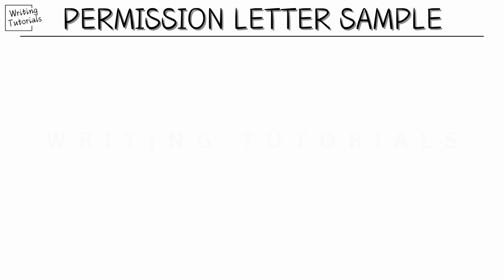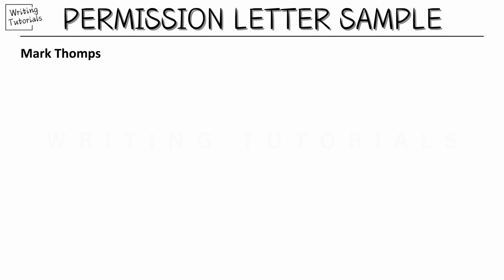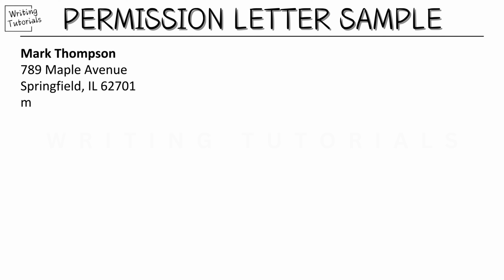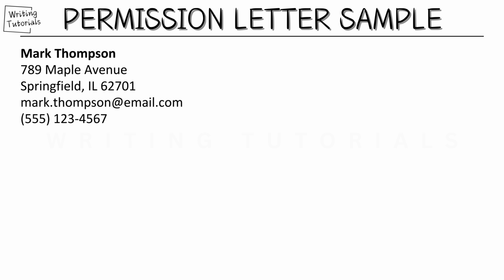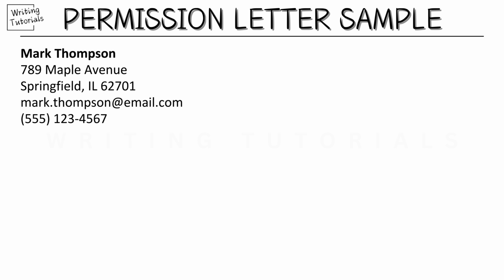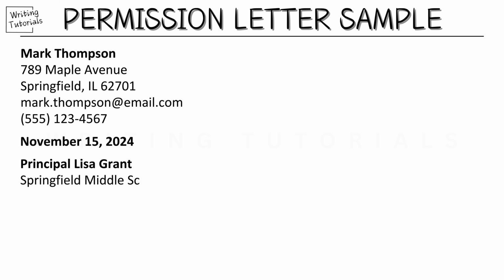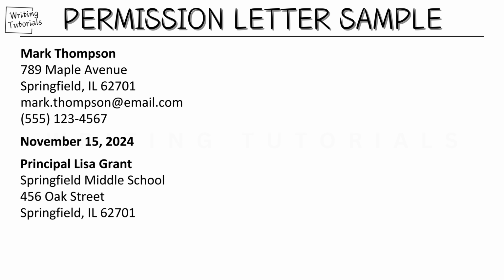How To Write Permission Letter with Sample and Explanation | Writing Tutorials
In this video, we’ll teach you how to write a permission letter. A permission letter is a formal document used to request authorization or approval from a person or organization for a specific activity or action, such as school trips, events, or work-related permissions. We’ll break down the structure of the letter, showing you how to introduce your request, provide relevant details, and close respectfully. By the end of this video, you’ll know how to craft a clear and professional permission letter that increases the likelihood of a positive response.

Frequently Asked Questions:

1. What is a permission letter?
A permission letter is a formal letter written to request authorization or approval for a particular activity or action, such as attending an event, taking time off, or using a specific resource.

2. How to write a permission letter step-by-step?
   - Step 2: Greeting: Use a formal greeting, such as “Dear [Title and Last Name].”
   - Step 3: Introduction: Introduce yourself and state the purpose of your letter.
   - Step 4: Describe the Request: Provide details about the permission you’re seeking, including dates, times, and any relevant information.
   - Step 5: Justify the Request: Briefly explain why the permission is necessary or beneficial.
   - Step 6: Thank and Close: End with a polite closing, such as “Thank you for your consideration,” followed by your signature and printed name.

3. What should be included in a permission letter?
A permission letter should include the purpose of the request, specific details (e.g., dates, times, locations), reasons or justifications, and a polite closing.

4. Why is a permission letter important?
A permission letter is important because it formally communicates your request, showing respect for the recipient’s authority and providing a clear record of the request.

5. Can a permission letter be informal?
While some informal requests can be made verbally, a permission letter is typically formal, especially when requesting approval for official or significant matters.

6. How long should a permission letter be?
A permission letter should be concise, usually one page, focusing on the specific request and relevant details.

7. Is it necessary to justify the request in a permission letter?
Yes, providing a reason or justification makes the letter more persuasive and helps the recipient understand the importance of your request.

8. Can permission letters be sent via email?
Yes, permission letters can be sent via email, especially if email is the primary mode of communication. Make sure to maintain a formal tone and attach any relevant documents if needed.